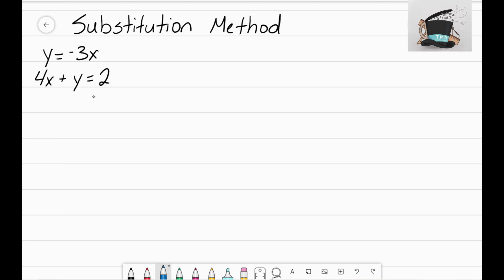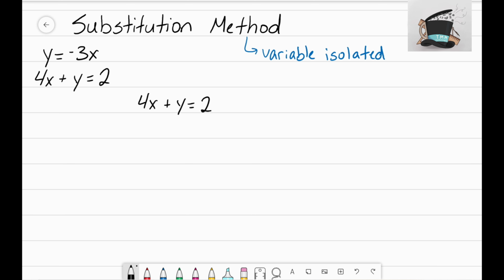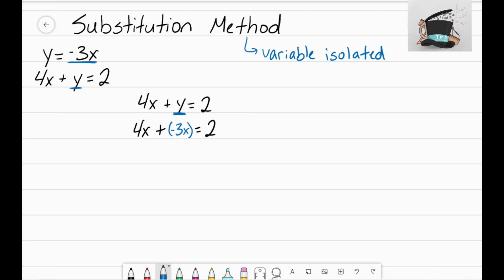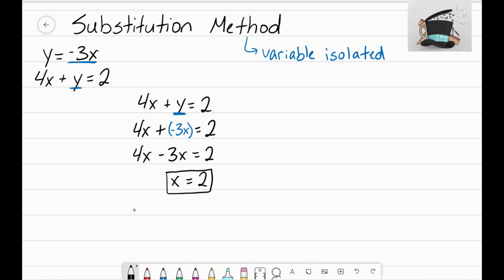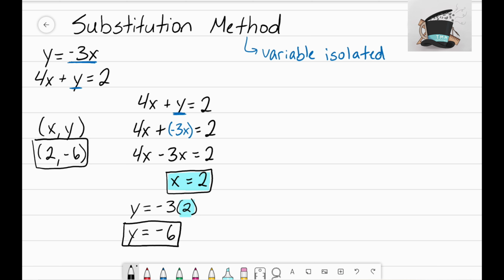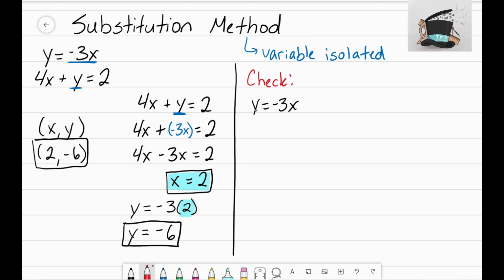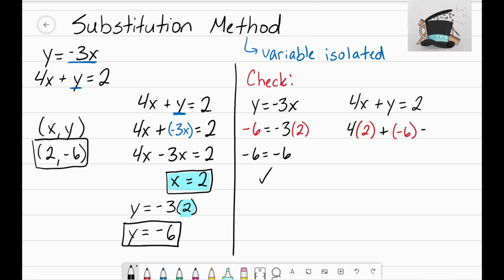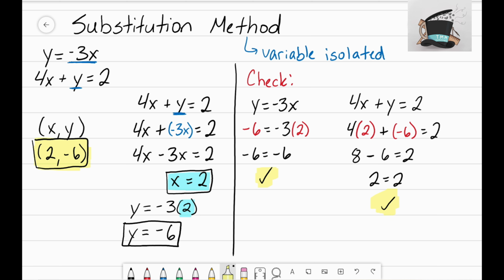System of Equations: Substitution Method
In this video we look at how to use the Substitution Method to solve a system of linear equations.